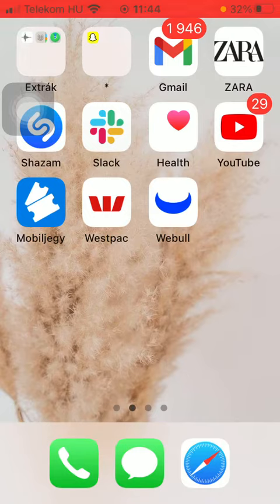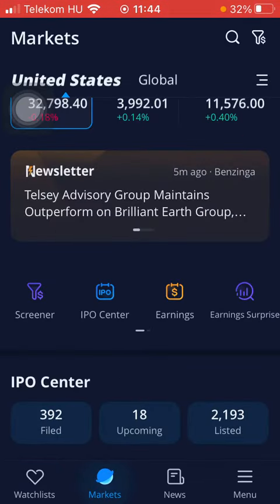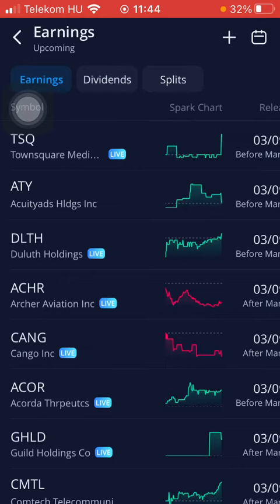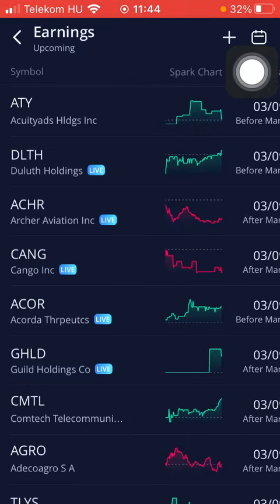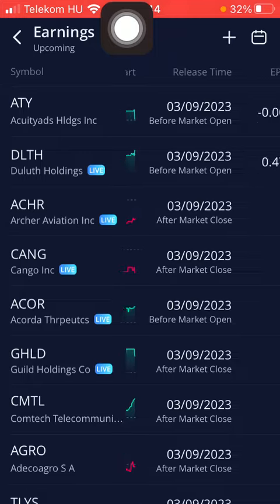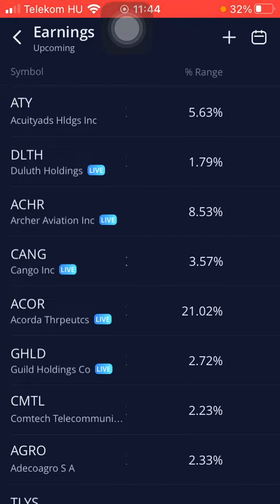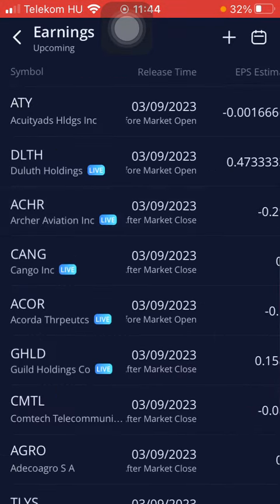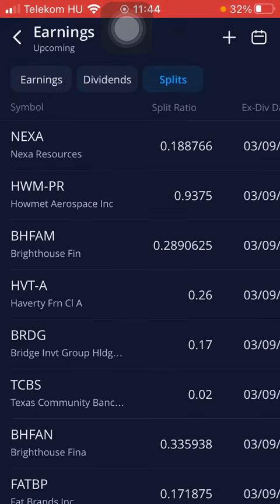How to check out earnings on Webull?